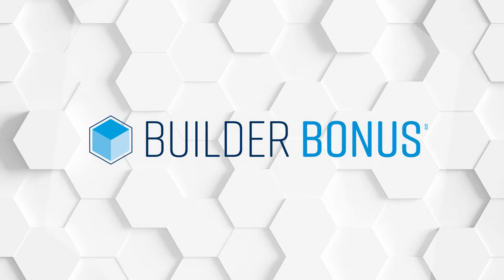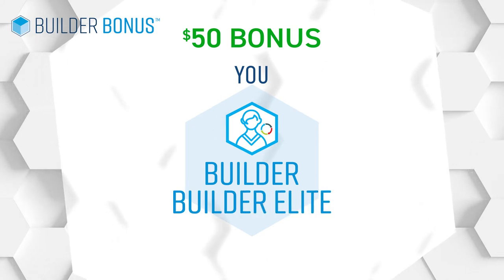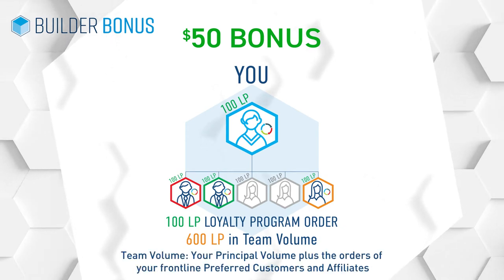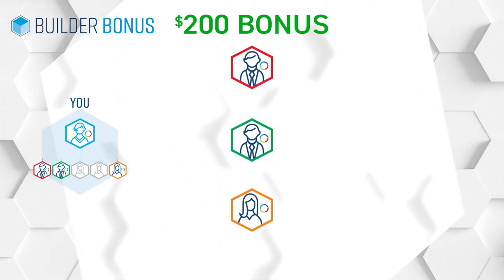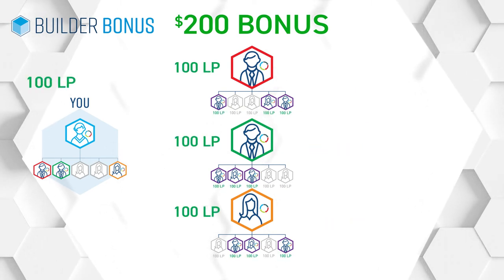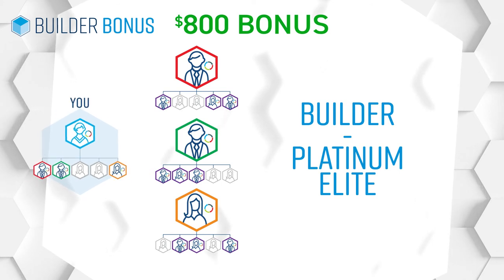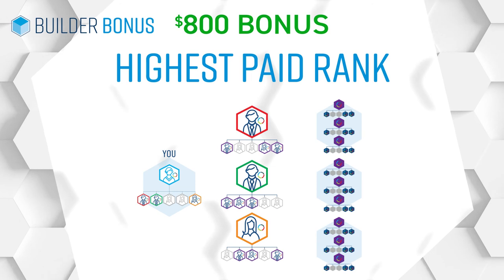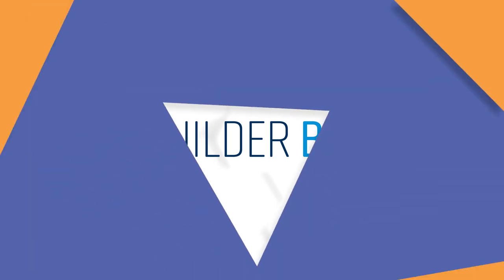Builder Bonus 2022